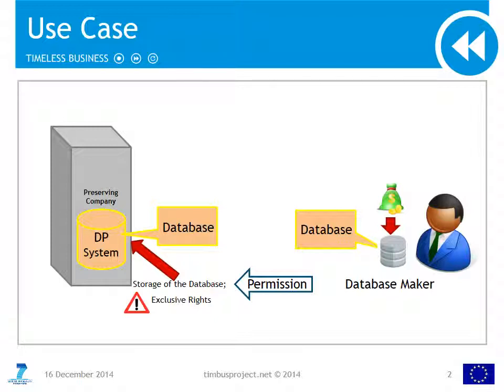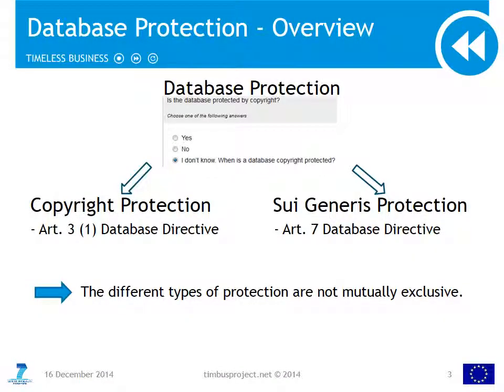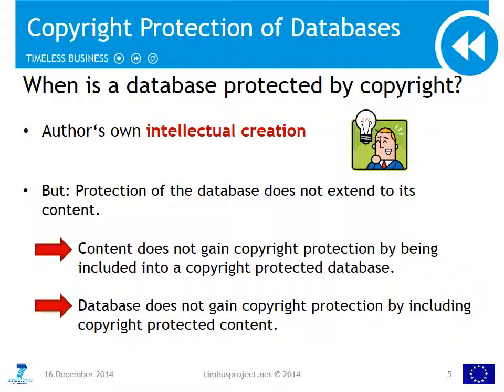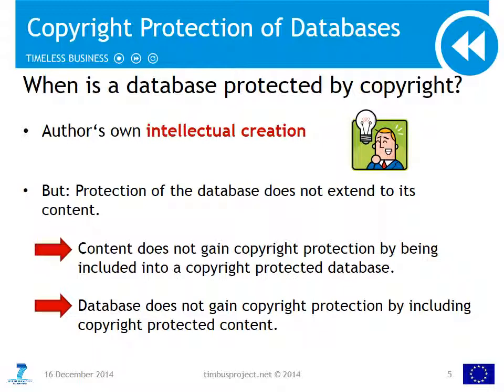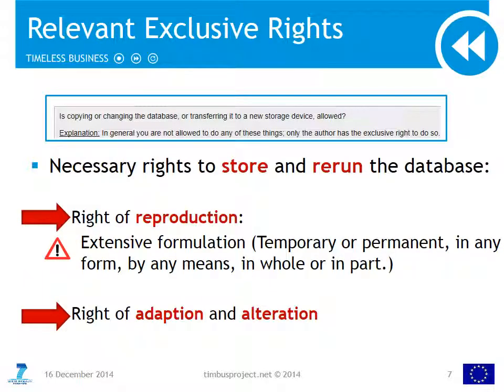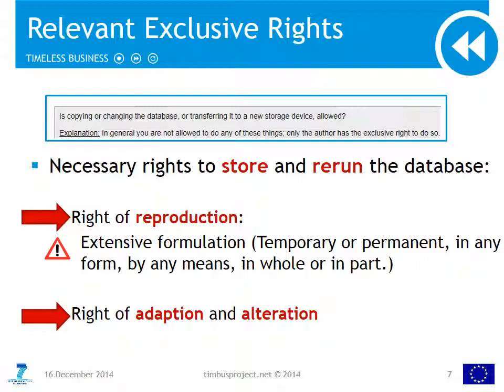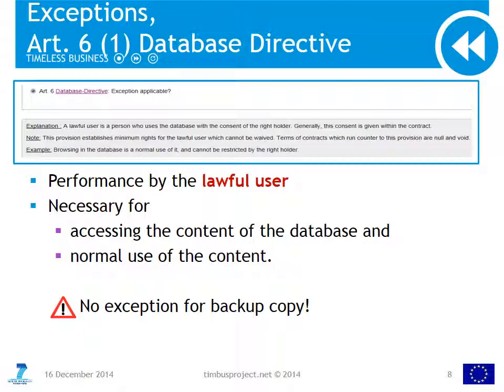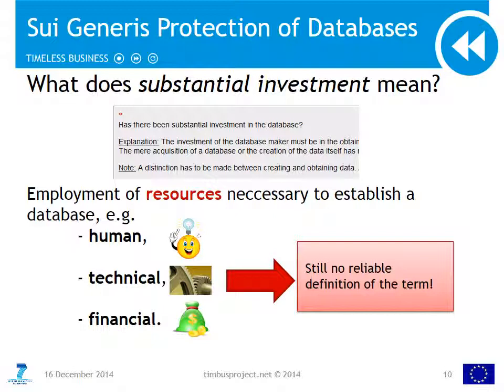Protection of Databases (Legalities Lifecycle Management) Part 1